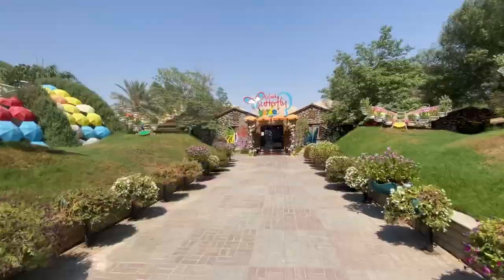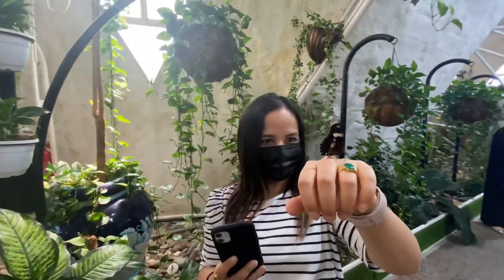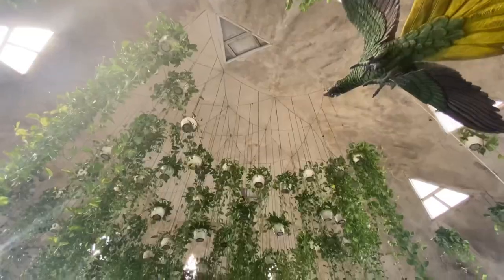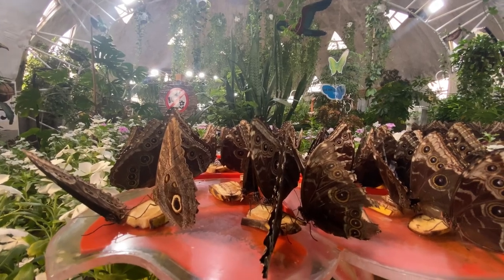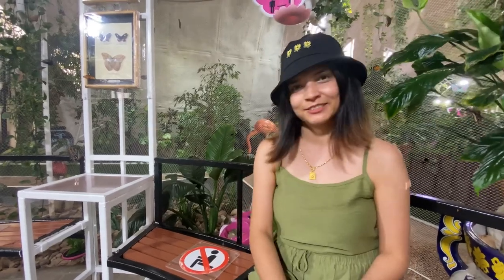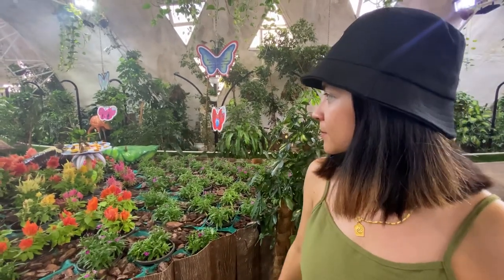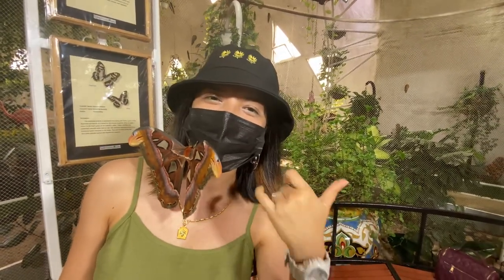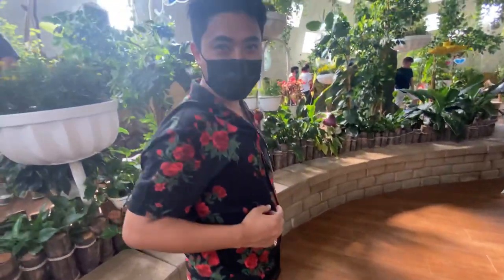DUBAI BUTTERFLY GARDEN / VLOG- XV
We recently visited the worlds largest butterfly garden located at dubai ,which consist of more then 15000 butterflies with 50 different species

Ticket price to enter is AED 55 per person